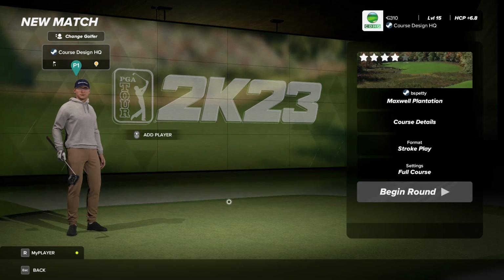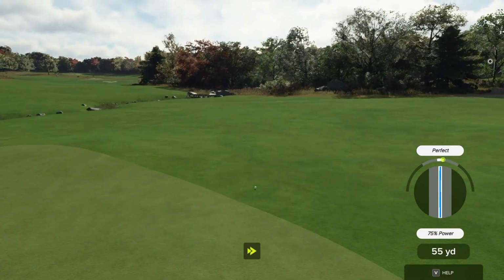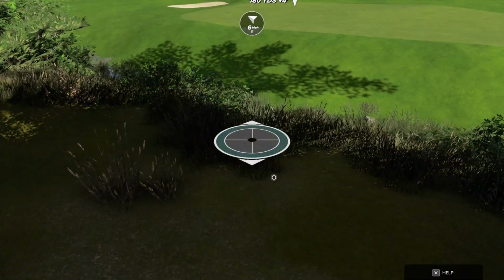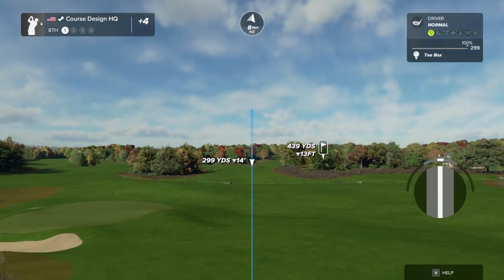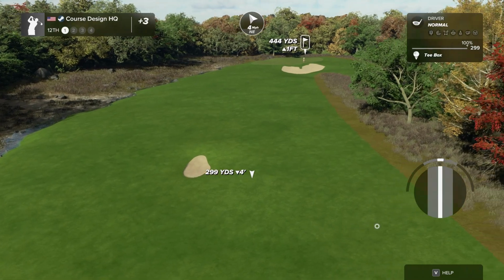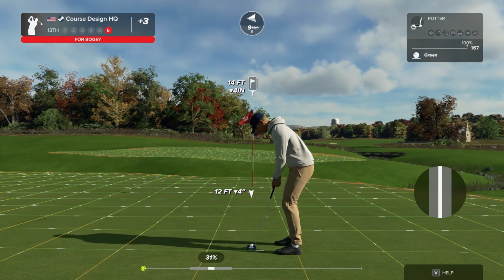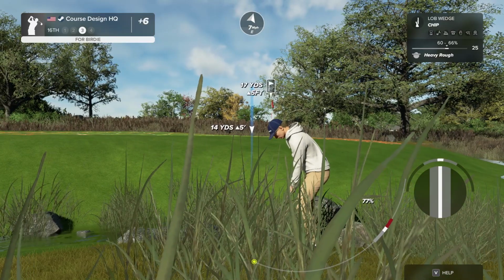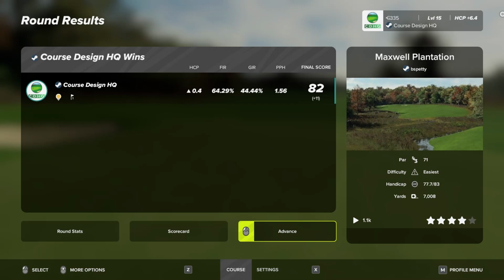Course Playthrough | Maxwell Plantation by bspetty